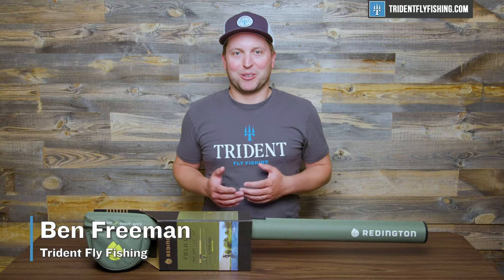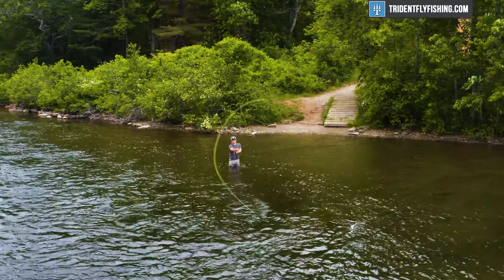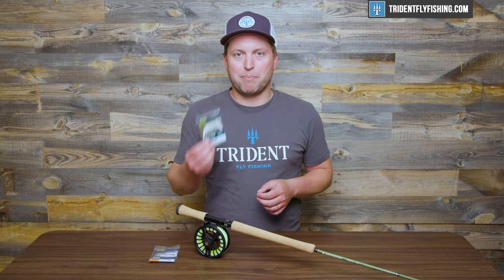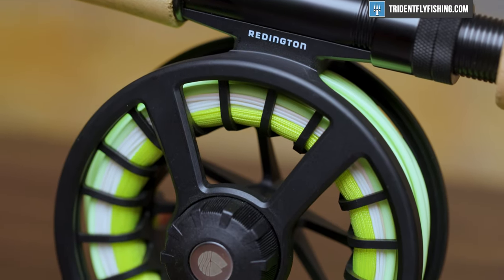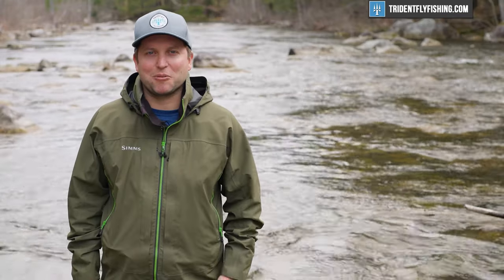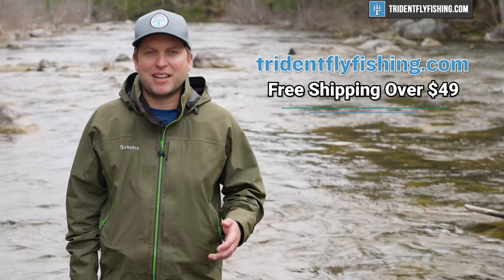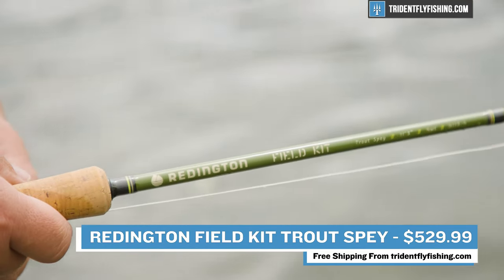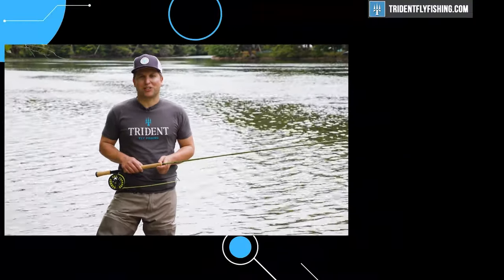Redington Trout Spey Field Kit | Fly Rod Review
Take a breath of fresh air with The TROUT SPEY FIELD KIT, a seriously fun way to cover big water. Make choosing a trout spey setup a breeze with a kit made for any trout river. Our brand new 11' 4wt rod is paired with a RUN reel and pre-spooled with RIO Trout Spey Line and RIO Mow Tip; this kit is ready to swing, strip, step, and repeat.

Chapters
0:00 - Intro
0:55 - Unboxing
2:40 - Casting
3:50 - Conclusion

Got Questions?